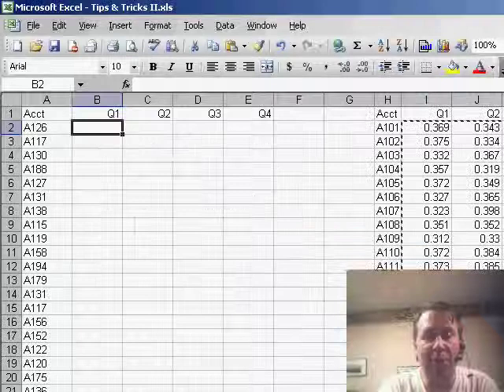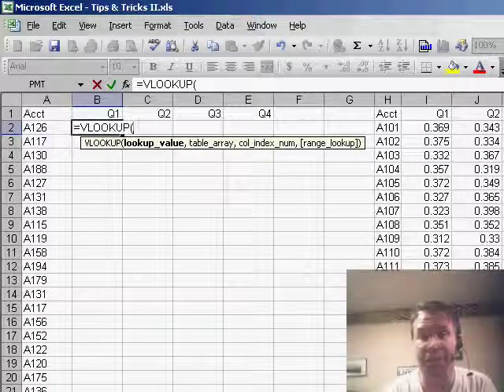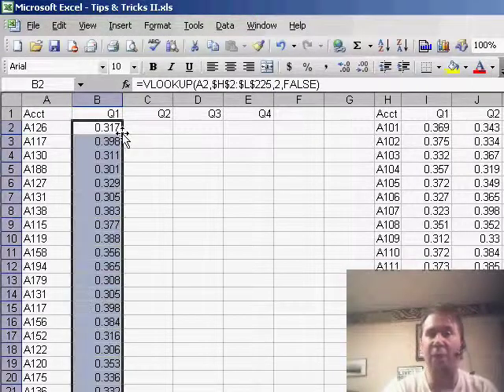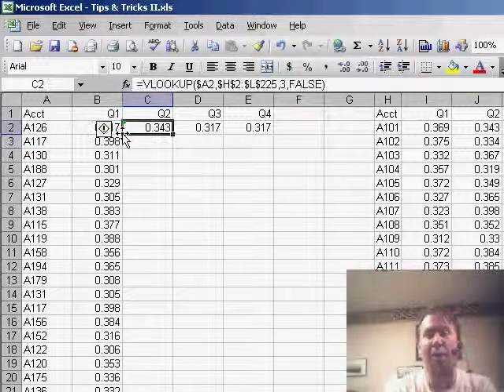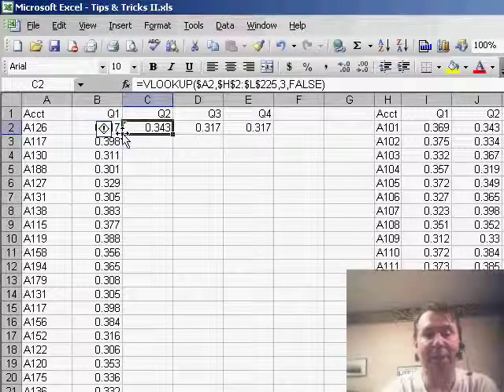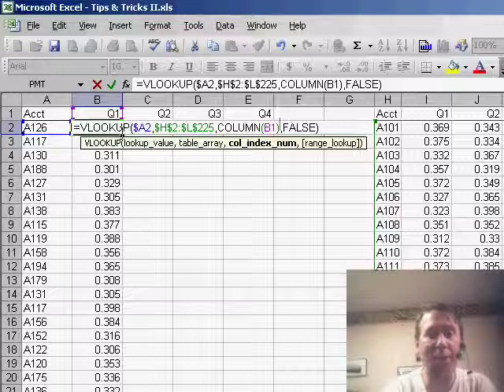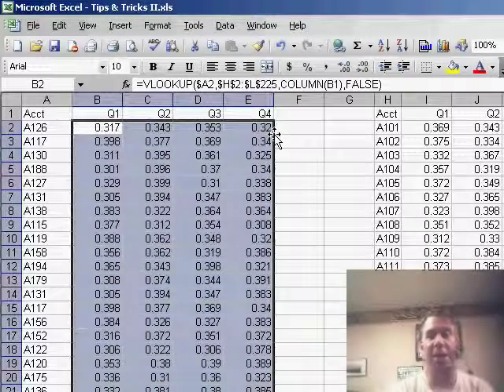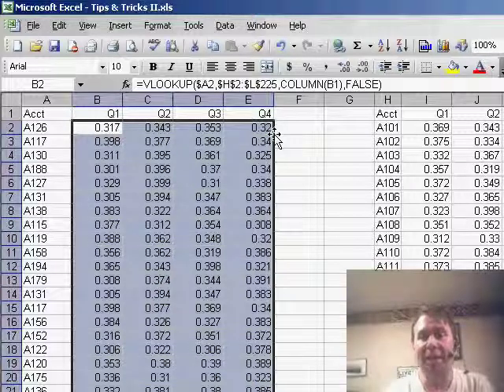Multiple VLOOKUPs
Alicha asks  how can you return many columns from a table using VLOOKUP? I have a couple of tips to make this process easier. Episode 613 shows you how.